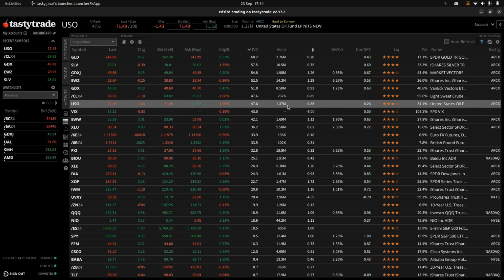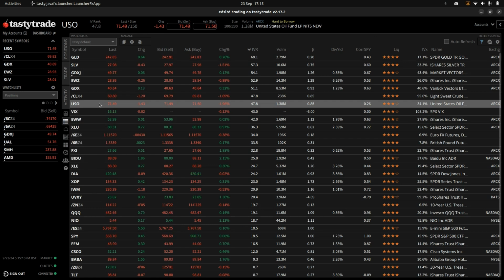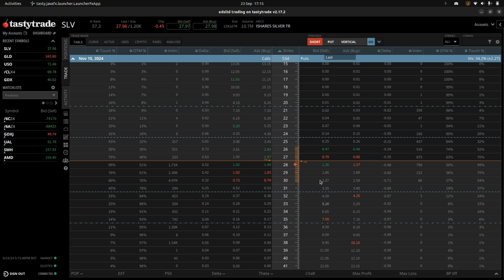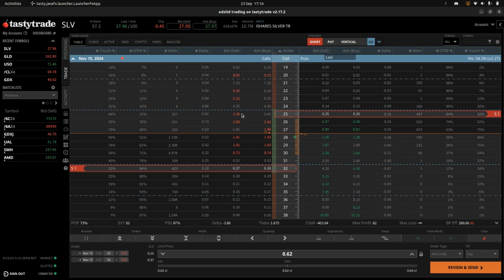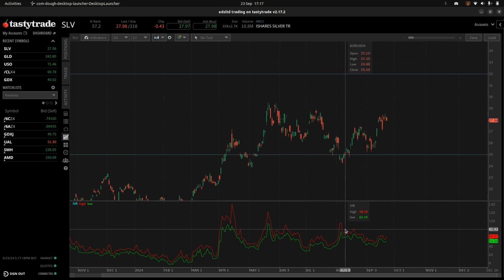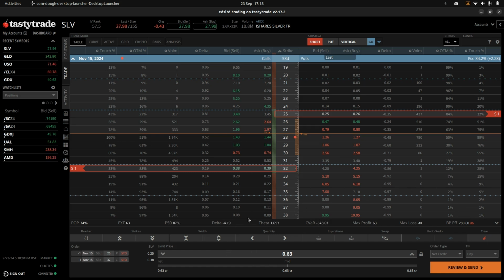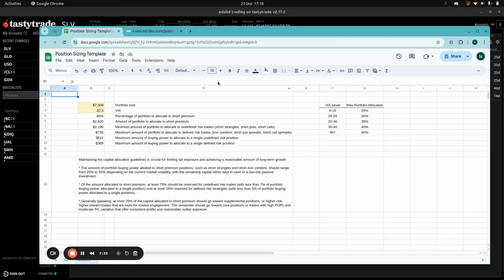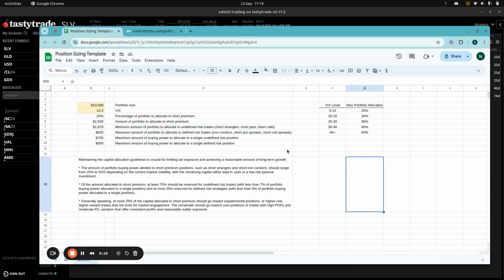73% Chance of PROFIT on Silver Trade! Stock Market Prediction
Open a TastyTrade Account Discover the exciting world of silver trading in our latest video, "73% Chance of PROFIT on Silver Trade! (Stock Market Prediction)." Dive deep into our expert analysis and predictions as we break down the current market trends, indicators, and strategies that suggest a high probability of profit in silver investments.

In this video, we will cover:
- The latest market trends affecting silver prices
- Key factors influencing the silver market
- Technical analysis and predictive modeling for silver trades
- Risk management strategies to maximize your profits

Whether you're a seasoned trader or just starting your investment journey, this video is packed with valuable insights that can help you make informed decisions. Don't miss out on the opportunity to learn how to navigate the silver market effectively and enhance your trading strategy!

Join us as we explore the potential of silver trading and equip yourself with the knowledge to seize profitable opportunities.